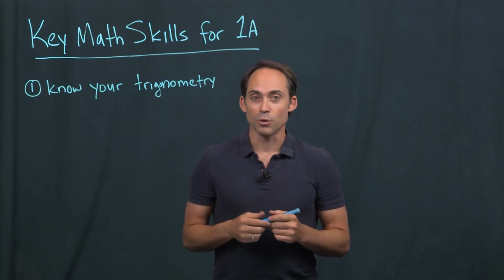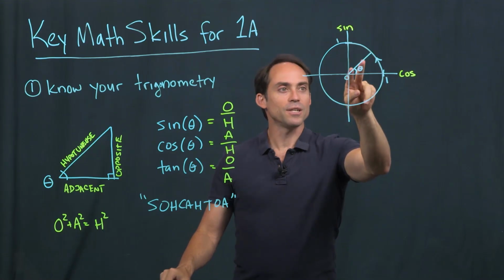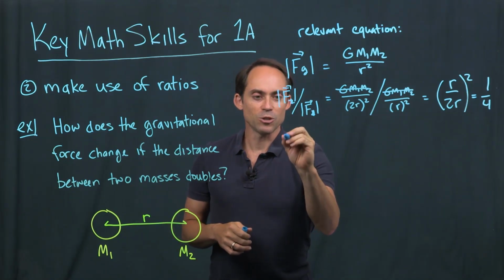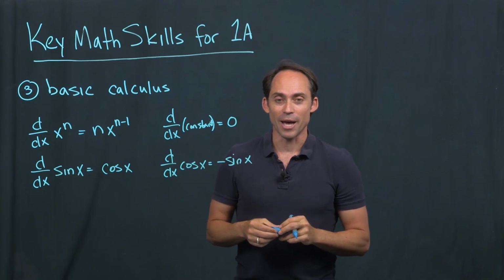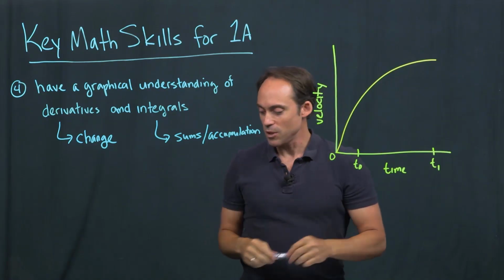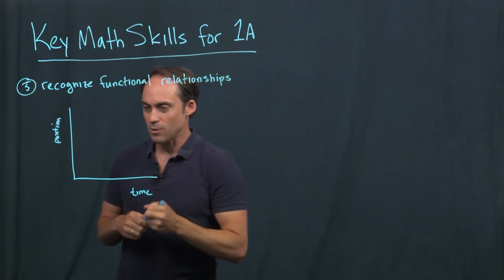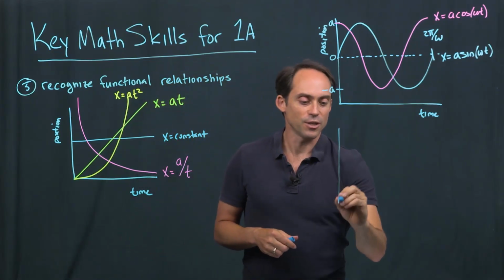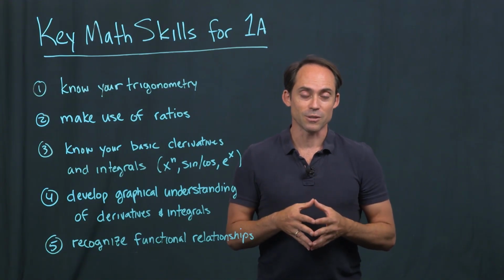0.3P: Key Math Skills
This problem solving video reviews some of the key math skills you'll use in introductory classical mechanics, including trigonometry for vectors, using ratios, basic calculus, graphical interpreting of differentiation and integration, and recognizing common functional relationships.